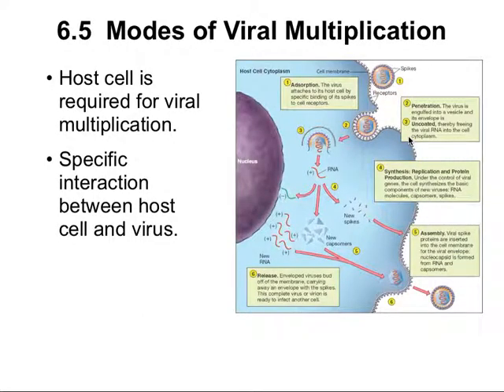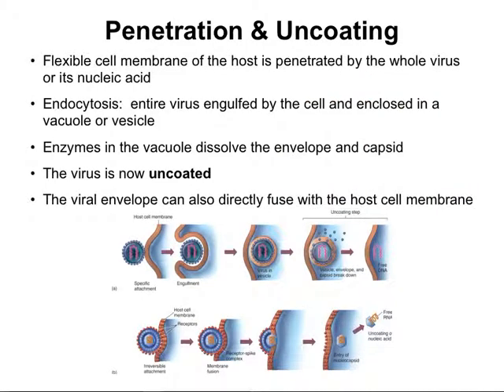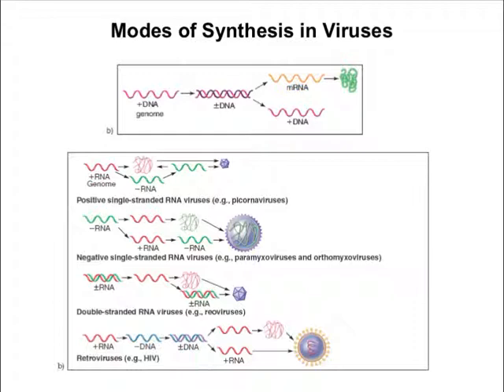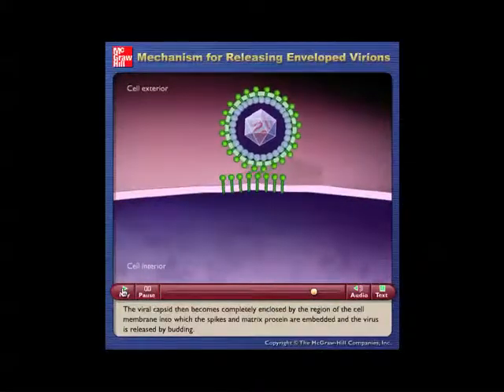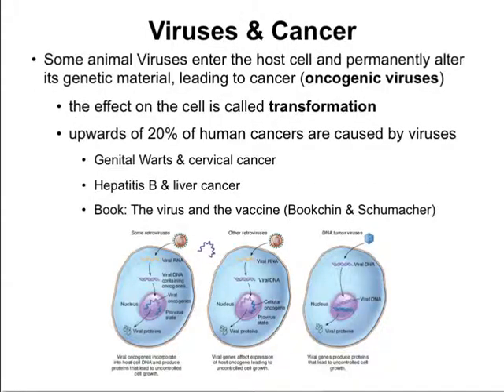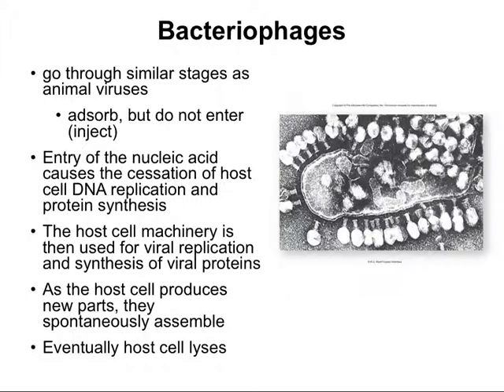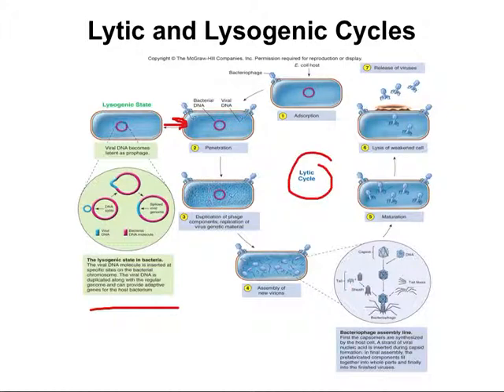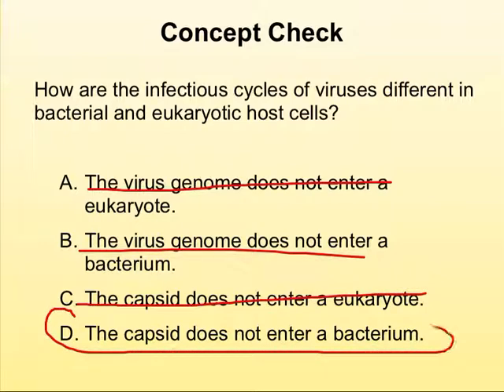CH06c Modes of multiplication